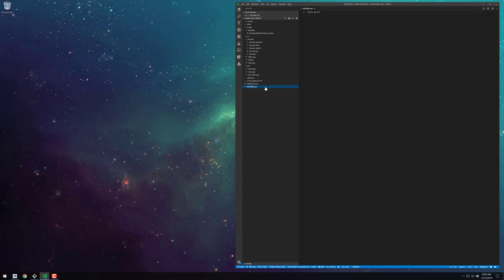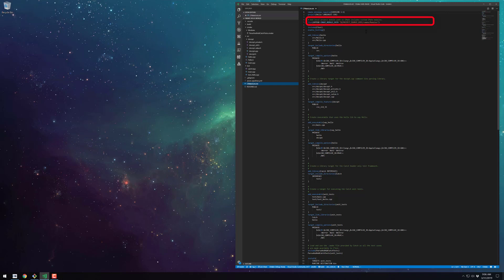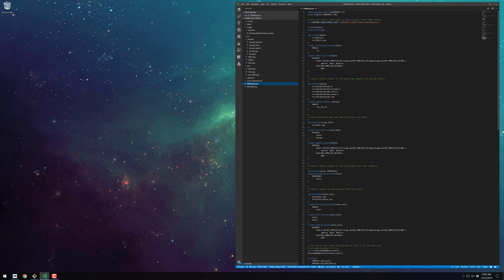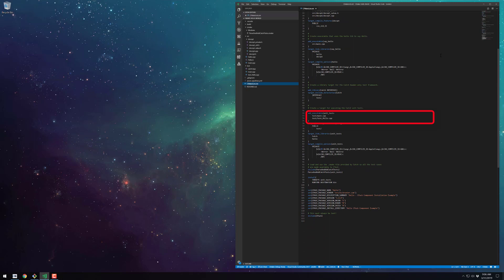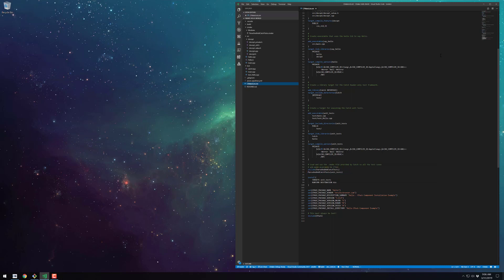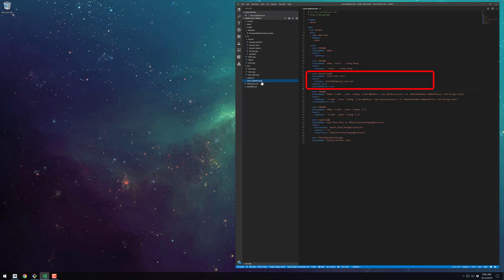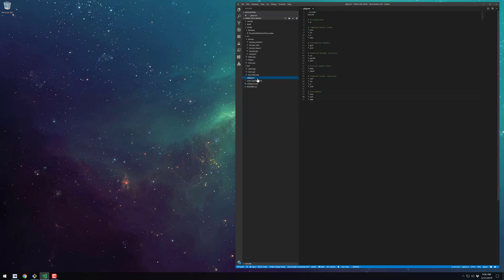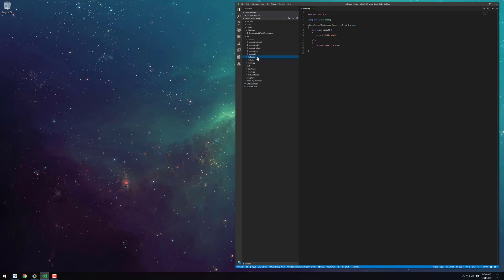[Tutorial] Example CMake and Catch2 Project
This video walks through the files in an example CMake C++ project that uses the Catch2 test framework.

Tools used in this video:
CTest -- part of CMake
CPack -- part of CMake